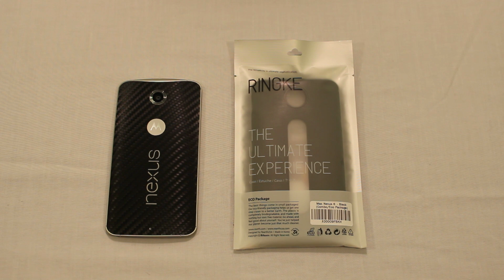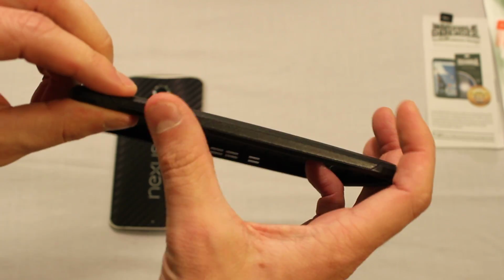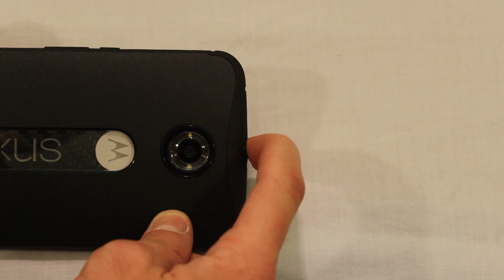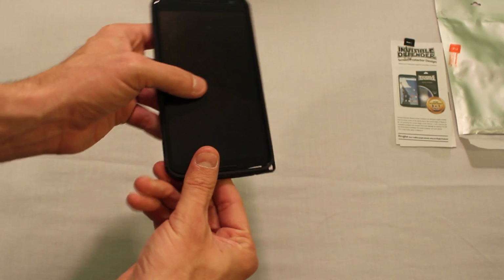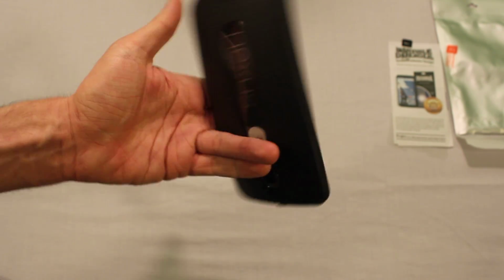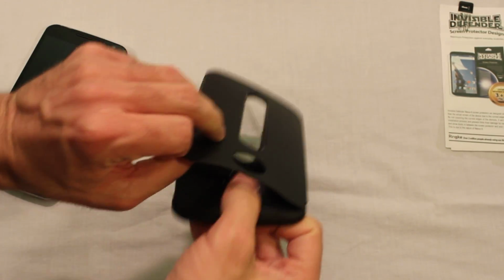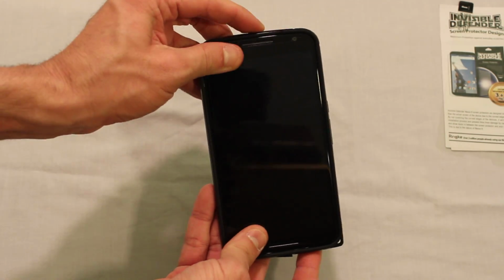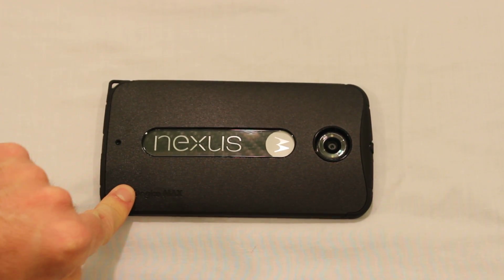Ringke Max Black Nexus 6 Case!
Ringke Max Black Case overview for the Nexus 6.

Please watch the entire video! I had trouble with the flaps with first case application. Later in the video, found out the second install method provided better overall fitting and flaps went in without much effort.

The window is removable! Giving you the option to feel the exposed backside of the Nexus 6 or optional replacement if needed in the future.